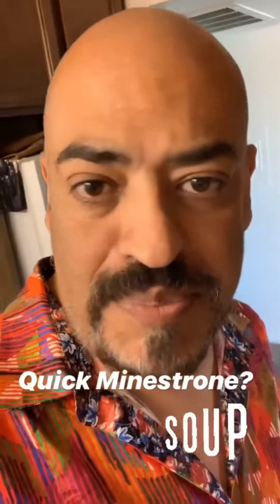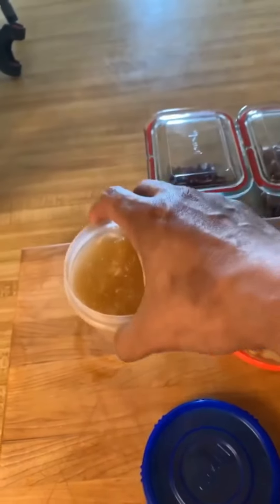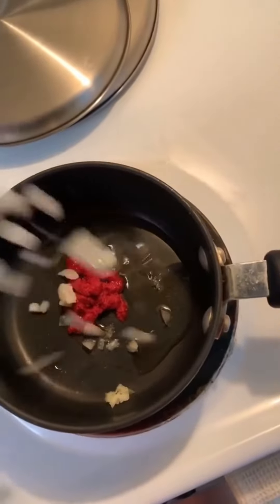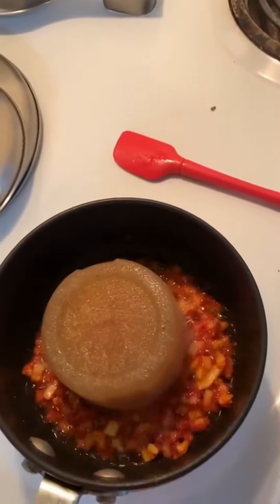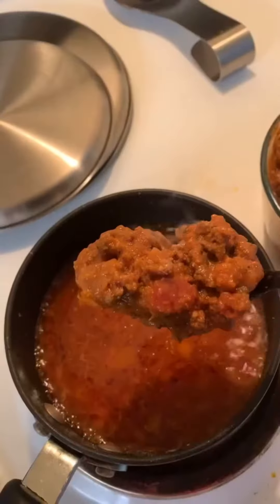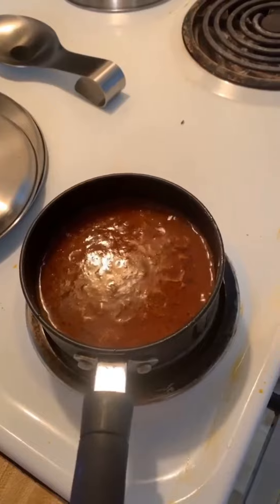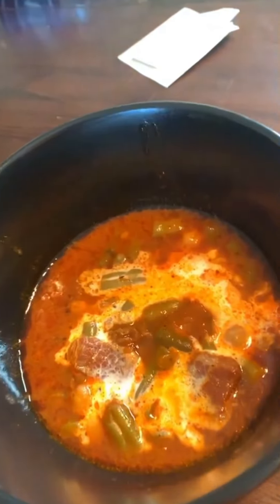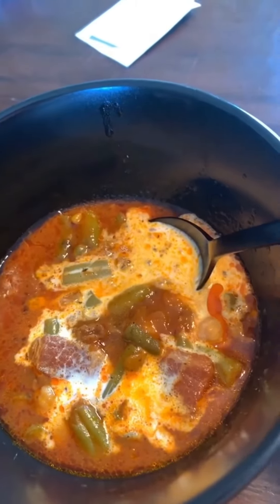Quick minestrone soup??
Just combine marinara or bolognese with chicken stock and you’ve got a minestrone??

Sauté
oil, onion, tomato paste, red pepper flake

Simmer 10-20 minutes with
Chicken stock, any veg (green beans), any bean